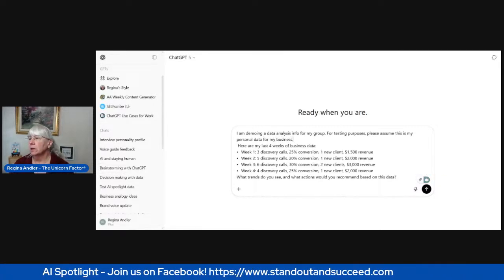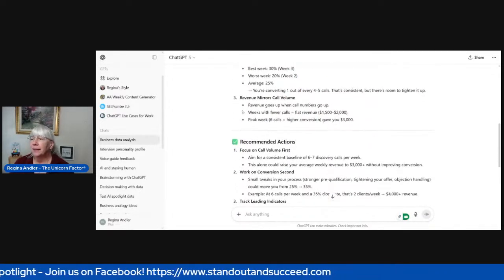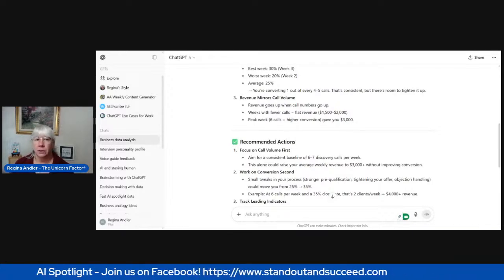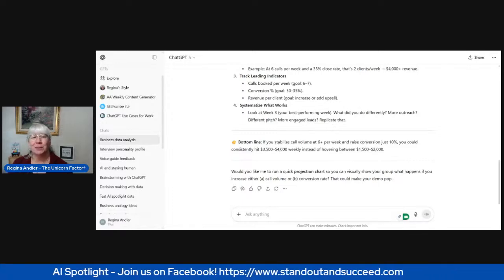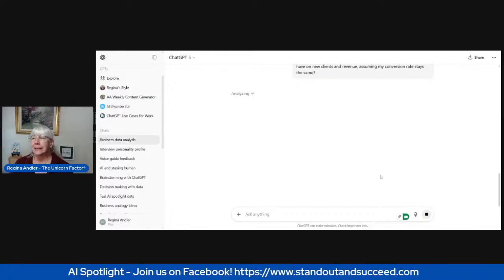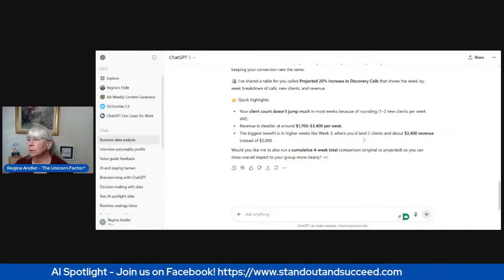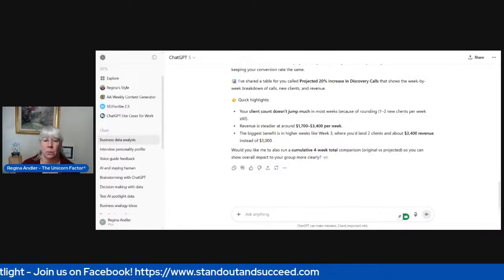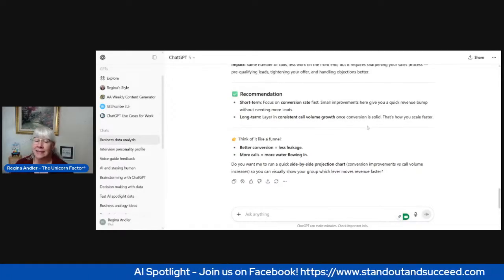AI Spotlight - ChatGPT Data Analysis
You have some data for your business. You keep looking at the numbers but they are not helping you make decisions on how to move forward. Enter ChatGPT! With the right prompts, ChatGPT can help you make sense of your numbers and suggest improvements for even better results. Tune in for a quick demo on how to use ChatGPT to help analyze your business data!